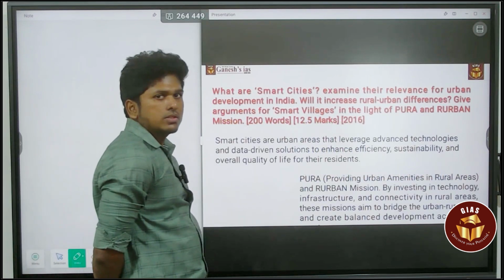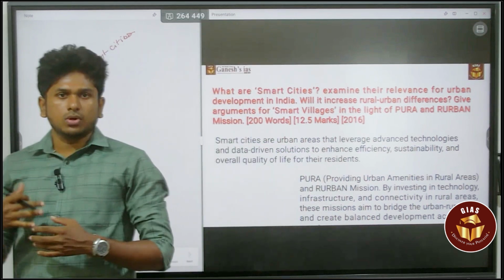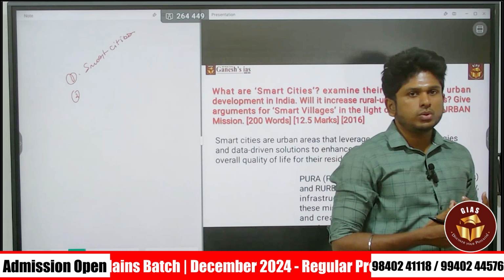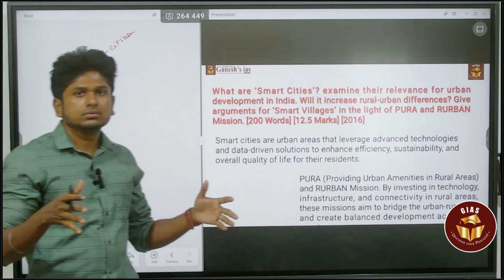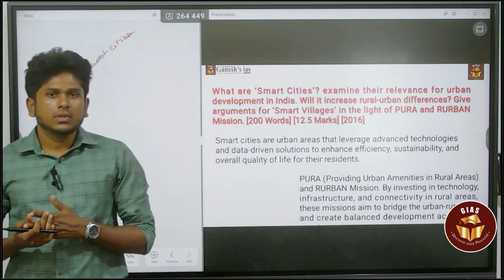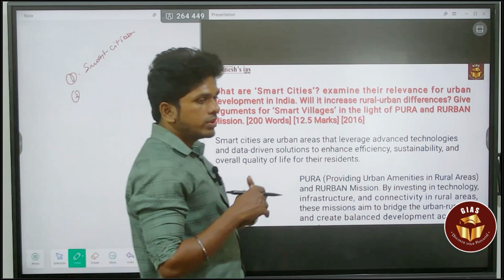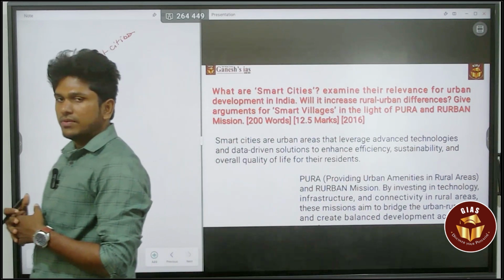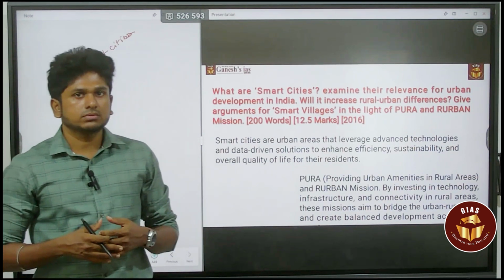Master UPSC Mains answer writing | Economy Mains PYQ | IAS Exam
upsc mains
UPSC Prelims
UPSC Interview
Also Watch